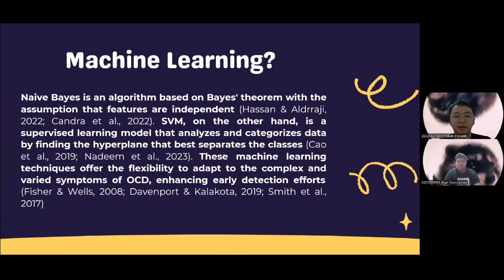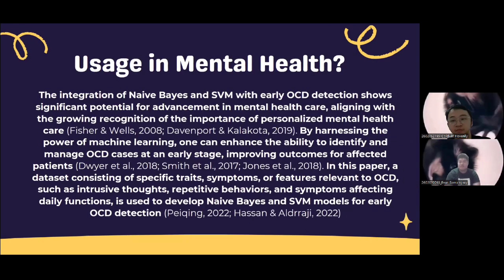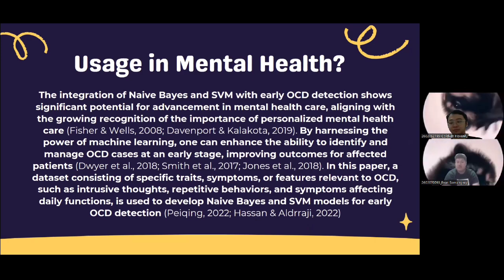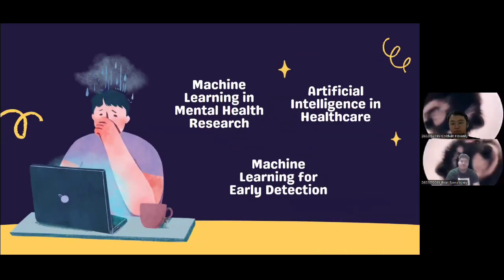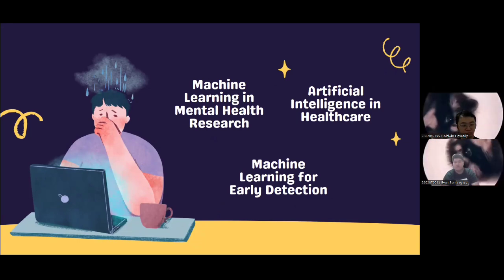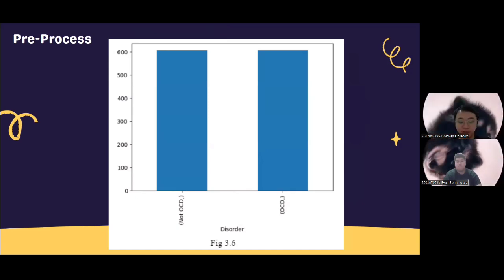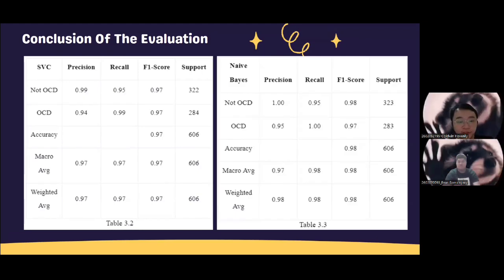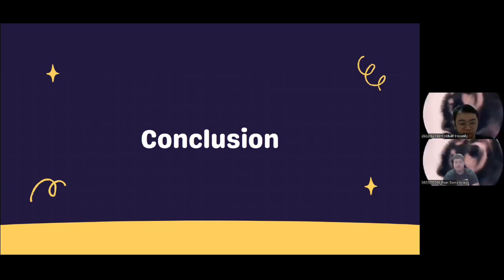Early OCD Through SVM and Naive Bayes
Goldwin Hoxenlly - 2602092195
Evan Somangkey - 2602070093